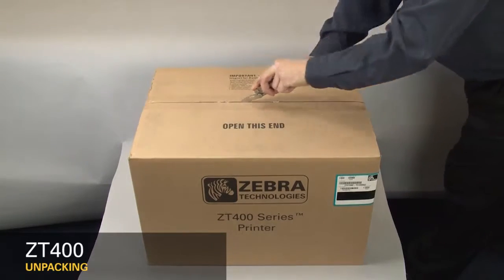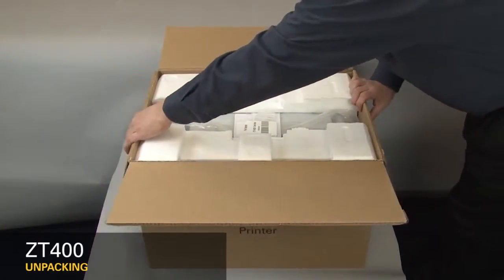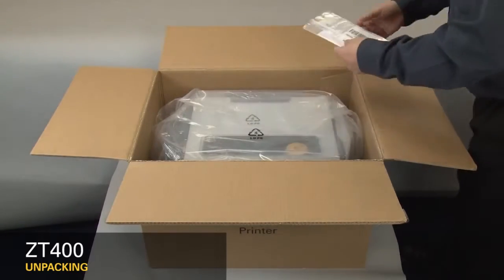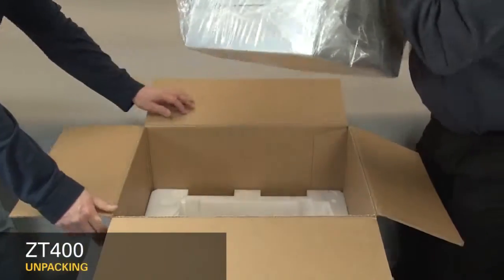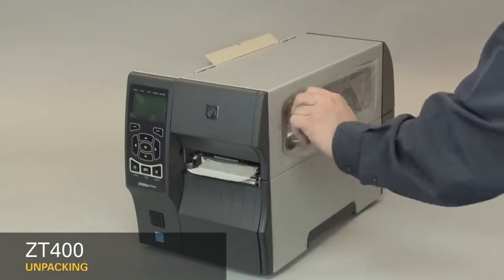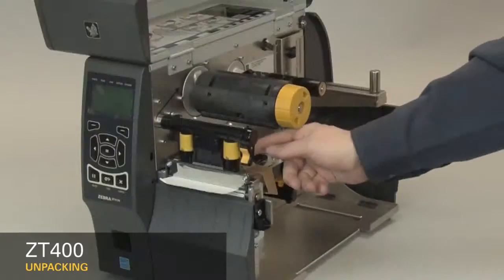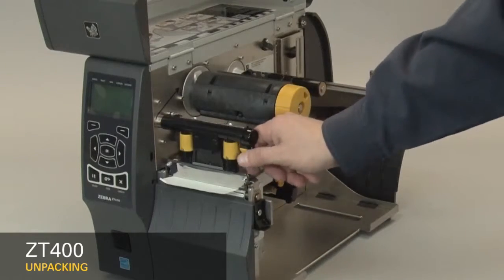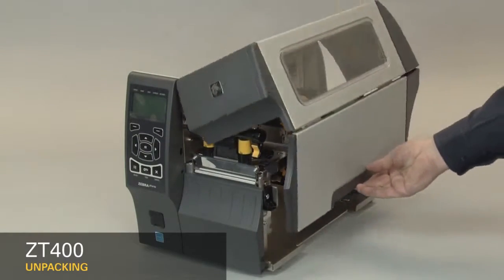แกะกล่อง Unpacking the Printer ปริ้นเตอร์ ZT410 & ZT420 Zebra printers Zebra